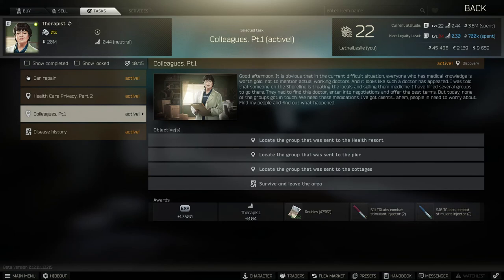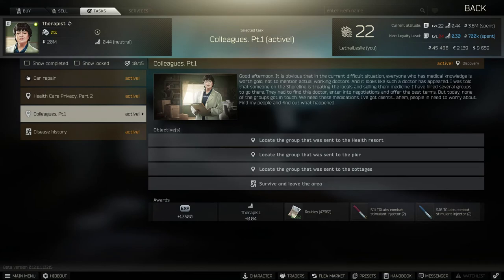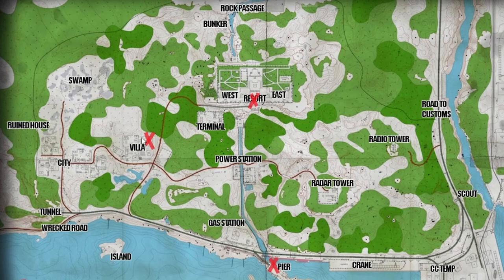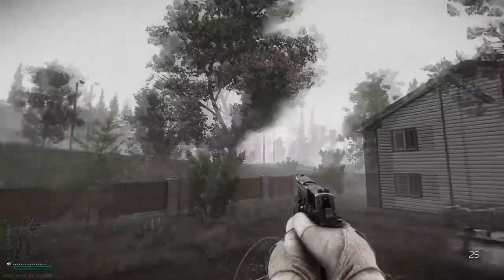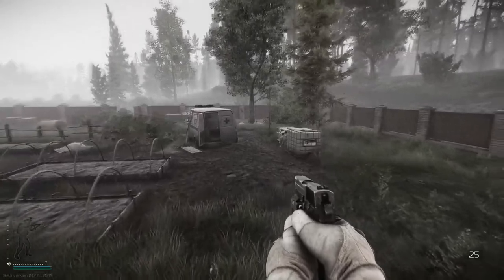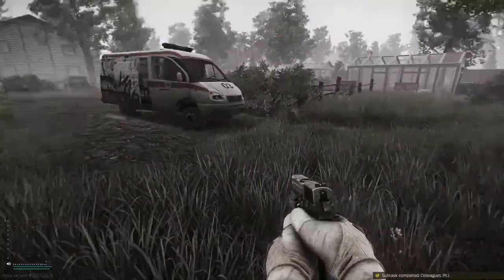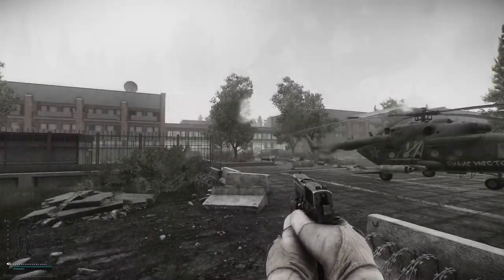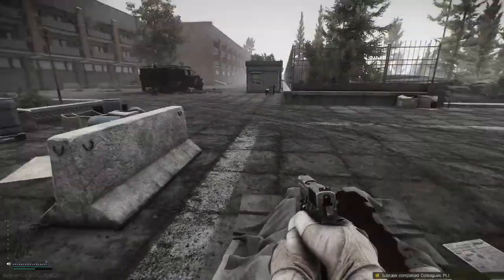LOCATING THE GROUPS SENT TO THE RESORT PIER AND COTTAGES - EFT - THERAPIST COLLEAGUES PART 1 12.11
1. MARKING 3 FULE TRUCK TANKS ON INTERCHANGE - EFT ESCAPE FROM TARKOV - RAGMAN QUEST THE BLOOD OF WAR
2. FIND A LETTER ON A MESSENGER IN THE FACTORY - ESCAPE FROM TARKOV - PRAPOR THERAPIST POSTMAN PAT 1 2
3. ALL INTERCHANGE HIDDEN STASHES BUT FAST - ESCAPE FROM TARKOV JAGER CACHES ALL LOOT LOCATIONS EFT
4. BEST MAP TO USE YOUR SCAV - TIER LIST - ESCAPE FROM TARKOV EFT
5. TARKOV ROUGE - GET A KEYCARD 200K AND EXTRACT - NEW ESCAPE FROM TARKOV FAN CHALLENGE EFT SCAV TASK
6. ELIMINATING RESHALA AND COLLECTING HIS GOLDEN TT PISTOL - JAEGER TASK HUNTSMAN PATH THE TROPHY 12.11
7. WHERE TO FIND THE RESERVE UNDERGROUND BUNKER CONTROL ROOM - EFT ESCAPE FROM TARKOV - PRAPOR PT 1
8. WHERE TO FIND THE FOOD STORAGE ON RESERVE - EFT ESCAPE FROM TARKOV - JAEGER TASK QUEST RESERV 12.11
9. MARK THE 3 TRAIDING POSTS ON SHORELINE - EFT ESCAPE FROM TARKOV - PRAPOR TASK QUEST ANESTHESIA 12.11
10. INFORMATION ABOUT THE DEPUTY CHIEF'S PAST LIFE - EFT ESCAPE FROM TARKOV - SKIER TASK CHEMICAL PART 1
11. WHERE TO FIND SALEWA FIRST AID KITS - EFT ESCAPE FROM TARKOV - THERAPIST QUEST SHORTAGE - FAST TASKS
12. WHERE TO FIND T-PLUGS POWERCORDS AND CIRCUIT BOARDS -  ESCAPE FROM TARKOV - MECHANIC FARMING PART 2
13. WHERE TO FIND WILLSON STRIKE AND MALBORO CIGARETTES - ESCAPE FROM TARKOV - MECHANIC BAD HABIT 12.11
14. HOW TO FIND ISKRA LUNCH BOXES EMELYA RAY CROUTONS AND BEEF STEW - JAEGER ACQUAINTANCE QUEST - EFT
15. HOW TO COMPLETE DELIVERY FROM THE PAST - EFT ESCAPE FROM TARKOV - DIRECTORS OFFICE KEY NEEDED - TASK
16. WHERE TO FIND THE FIRST AND SECOND SIGNAL SOURCE  - ESCAPE FROM TARKOV - MECHANIC TASK SIGNAL PART 1
17. VISITING THE CHAIRMAN FISHERMAN AND PRIEST HOUSE -ESCAPE FROM TARKOV - JAEGER COURTESY VISIT 12.11
18. WHERE TO FIND GRAPHICS CARDS AND CPU FANS - ESCAPE FROM TARKOV - MECHANIC TASK FARMING PART 4
19. WHERE TO FIND THE OLI IDEA AND GOSHAN CARGO MANIFESTS- ESCAPE FROM TARKOV - RAGMAN DATABASE PART 1
20. KILL 15 SCAVS ON SHORELINE USING AKM SERIES WEAPONS - EFT - PRAPOR TASK THE PUNISHER PART ONE 12.11
21. HOW TO COMPLETE GUNSMITH PART 1 - ESCAPE FROM TARKOV - MECHANIC TASKS - BARTER TRAIDS PATCH 12.11
22. LOCATING THE GROUPS SENT TO THE RESORT PIER AND COTTAGES - EFT - THERAPIST COLLEAGUES PART 1 12.11
23. HOW TO KILL 15 SCAVS ON WOODS WITH A STIMULANT EFFECT - EFT JAEGER TASK THE SURVIVALIST PATH JUNKIE
24. HOW TO COMPLETE GUNSMITH PART 2 - ESCAPE FROM TARKOV - MECHANIC TASKS - AKS-74U 6L31 60  PATCH 12.11
25. HOW TO COMPLETE GUNSMITH PART 3 - EFT ESCAPE FROM TARKOV - MECHANIC TASKS - MP5SD X-5 50 ROUND 12.11